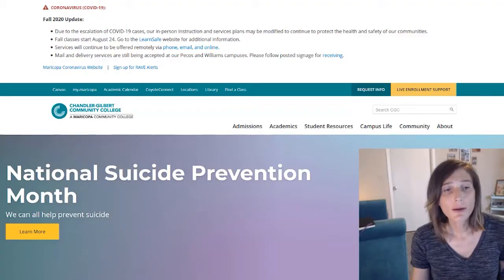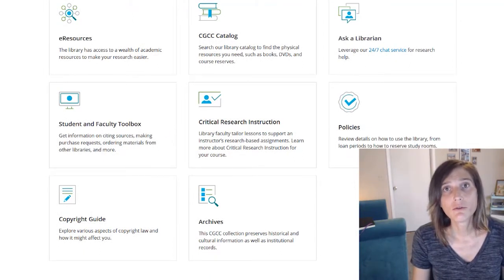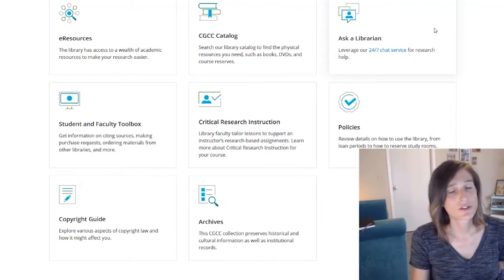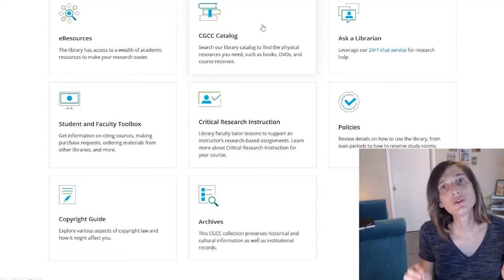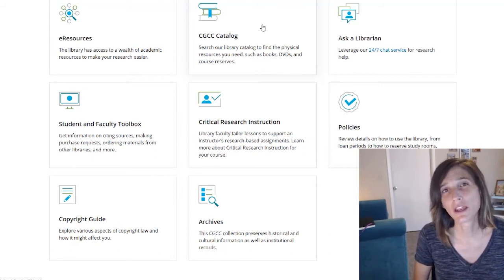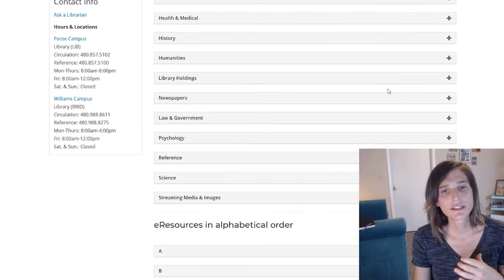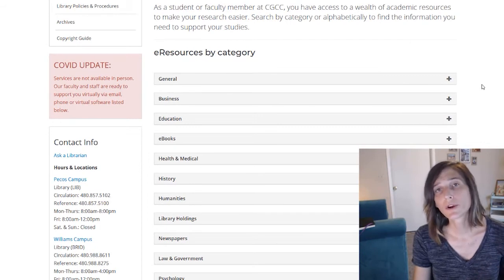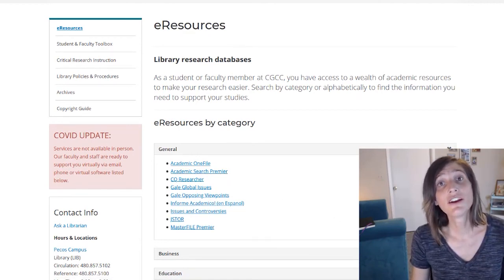CGC Library Basics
This short video provides a brief introduction to the online services available at CGC Library.